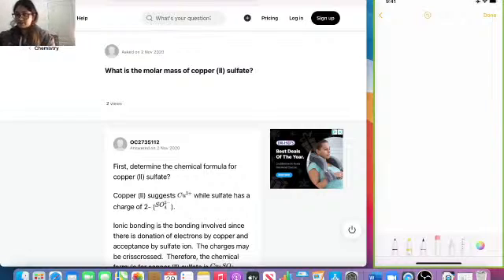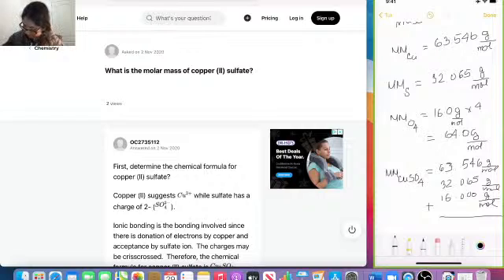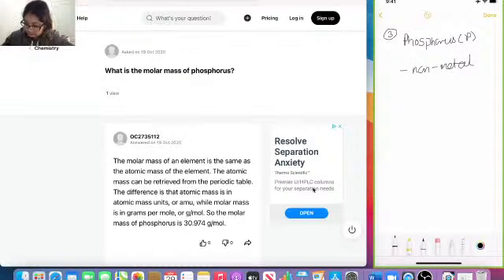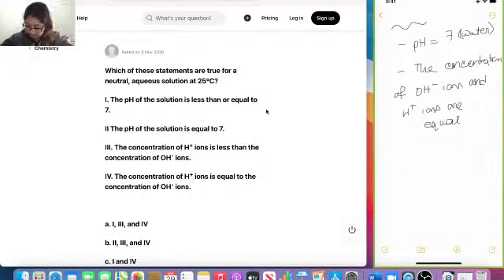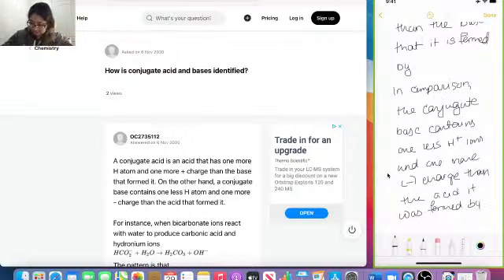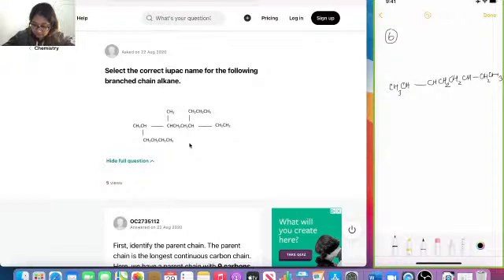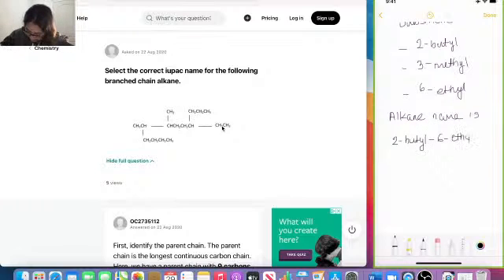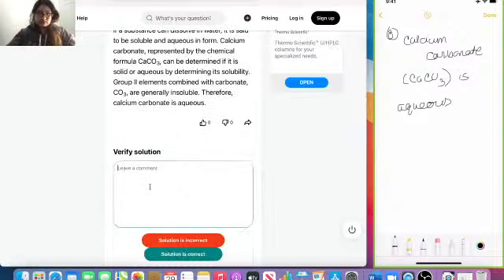Q&A with Shanjida - Popular Chemistry Questions